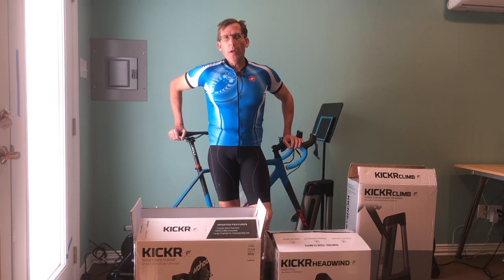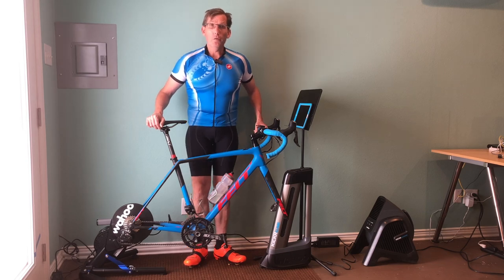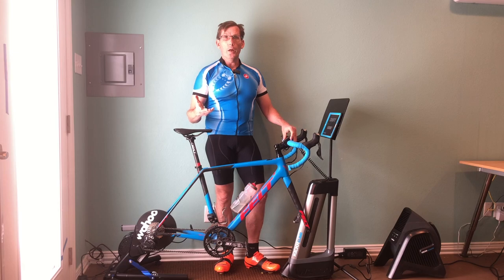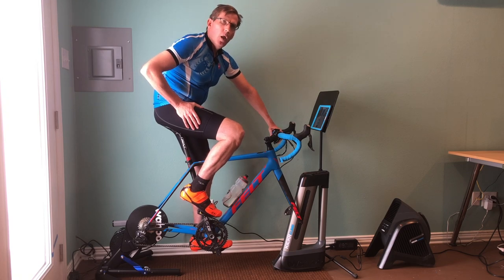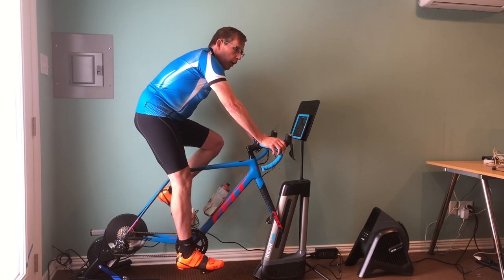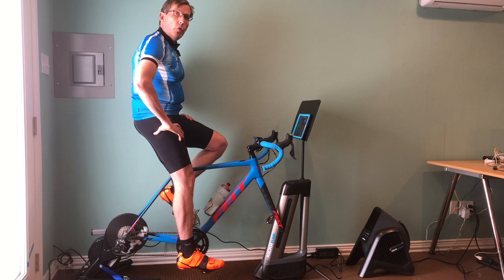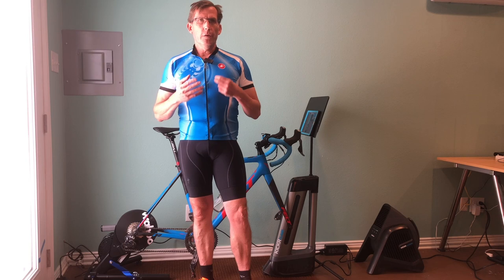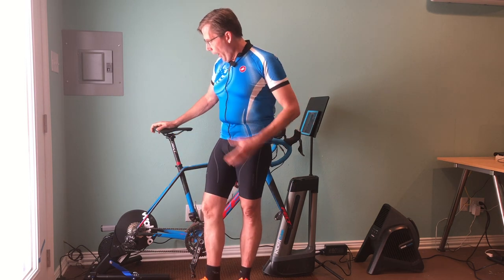Review of the Wahoo Kickr 2018, Climb and Headwind Smart Fan Integrated System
Thinking about getting a smart trainer for your bicycle and looking at the options from Wahoo? I cover the high end 2018 Kickr smart trainer, the Wahoo Climb and the Wahoo Headwind Smart Fan and how they work together as an integrated system and show how it works with apps like Zwift, Rouvy, Trainer Road and The Sufferfest. Thank you to Wahoo, which provided me with the equipment for the demo.